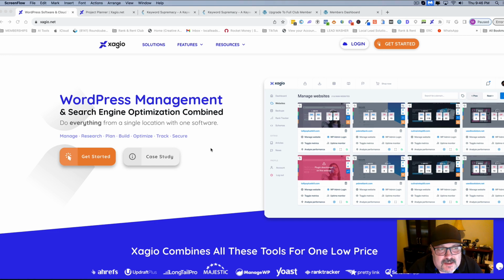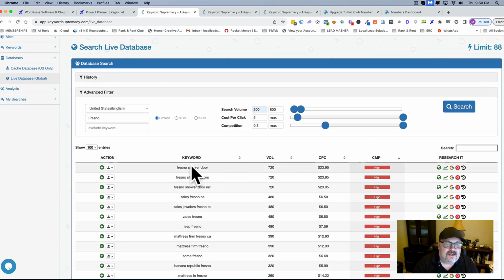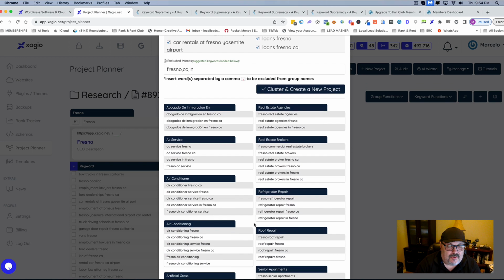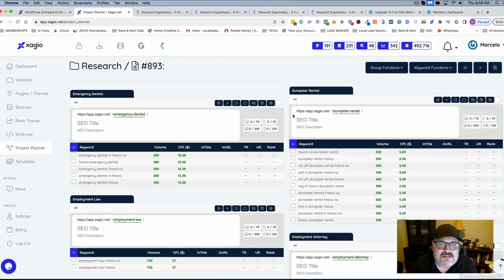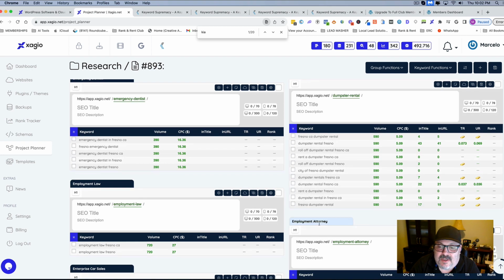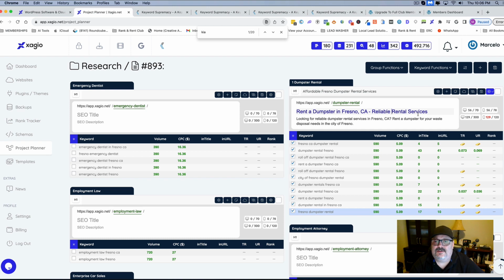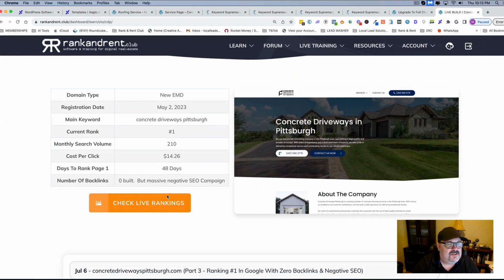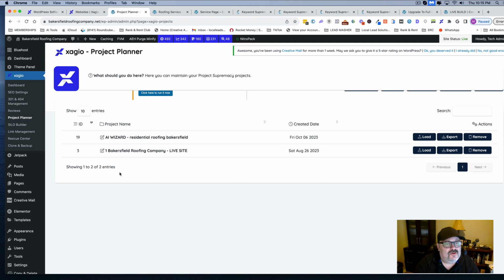How I Used AI to Find a Hidden Niche in less then 10 min.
I'll show you how I found a hidden niche and then use the new Keyword Cluster feature to start building a rank-and-rent website.

Xagio AI really does it all. Get More Done With Less! Built By SEO's For SEO's.